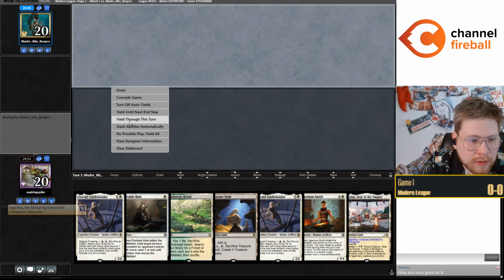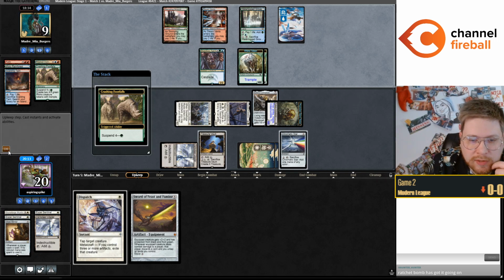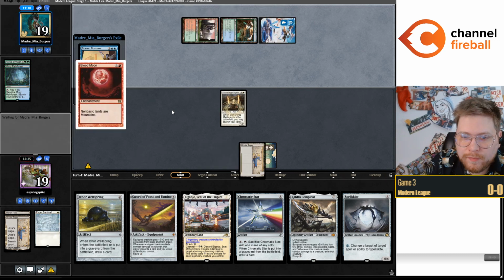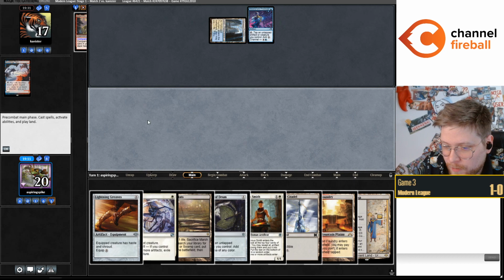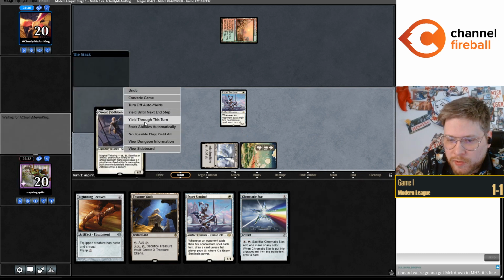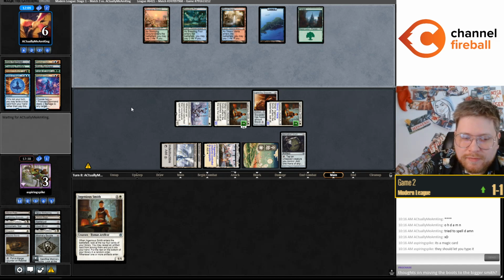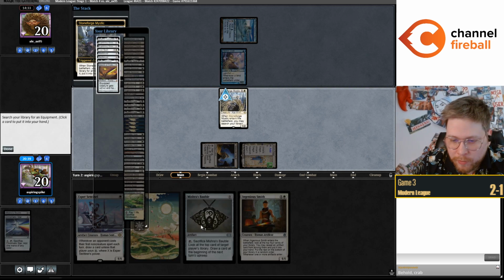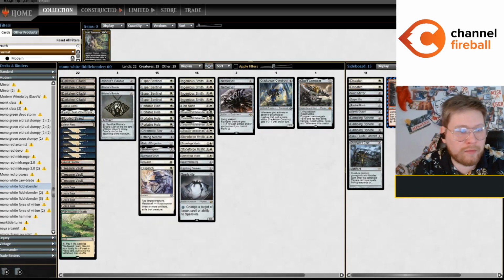Revisiting an Old Friend | Mono White Fiddlebender | NEO Modern | MTGO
Match Timestamps:
0:00 Deck Tech
00:53 Round 1
28:58 Round 2
44:46 Round 3
1:04:34 Round 4
1:17:26 Round 5

Decklist: 1 Chromatic Star
1 Crackdown Construct
4 Darksteel Citadel
2 Dispatch
1 Eiganjo Castle
1 Eiganjo, Seat of the Empire
4 Esper Sentinel
1 Flooded Strand
1 Ichor Wellspring
4 Ingenious Smith
1 Kaldra Compleat
1 Lightning Greaves
1 Lion Sash
1 Marsh Flats
3 Mishra's Bauble
2 Nettlecyst
4 Oswald Fiddlebender
1 Pithing Needle
5 Plains
4 Portable Hole
1 Relic of Progenitus
1 Sacred Foundry
1 Shadowspear
1 Spellskite
1 Springleaf Drum
4 Stoneforge Mystic
3 Treasure Vault
4 Urza's Saga
1 Windswept Heath

Sideboard:
3 Damping Sphere
1 Grafdigger's Cage
1 Jegantha, the Wellspring
1 Manriki-Gusari
1 Phyrexian Revoker
1 Ratchet Bomb
1 Soul-Guide Lantern
1 Sword of Feast and Famine
1 Torpor Orb
1 Void Mirror